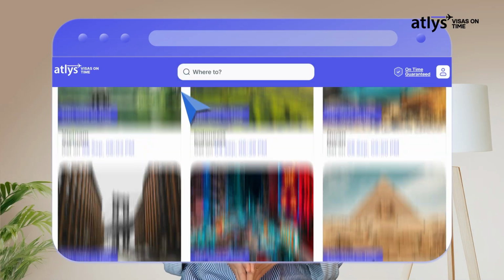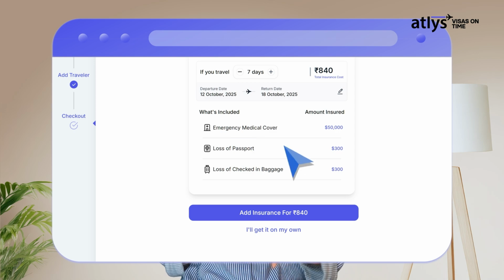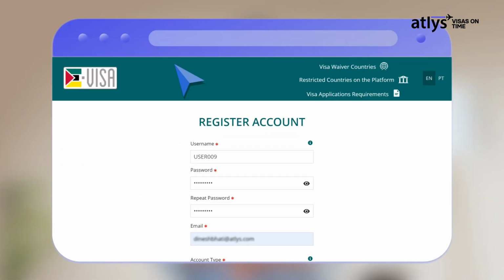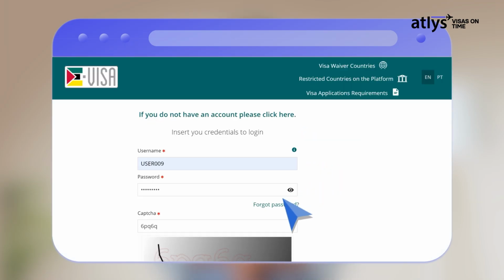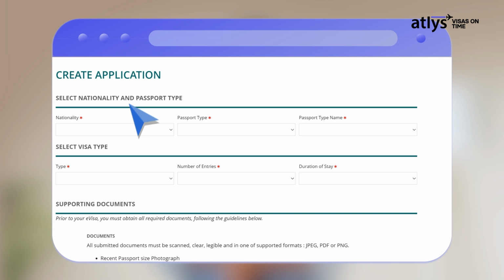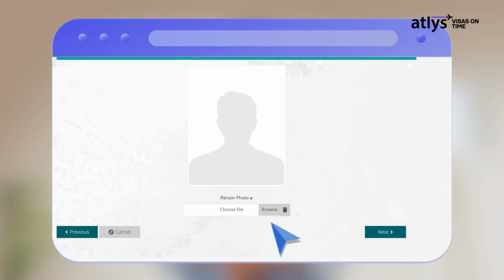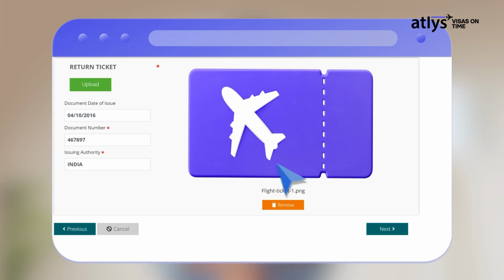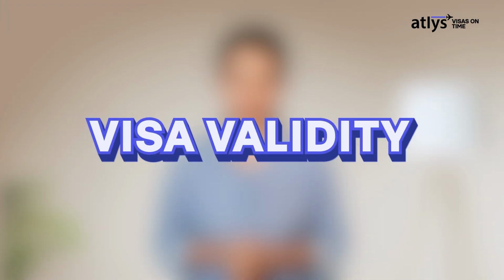Mozambique e-Visa 2025: Step-by-Step Application Guide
Planning a trip to Mozambique from India? In this video, we’ll walk you through the Mozambique e-Visa application process, requirements, how to apply with Atlys or directly on the official portal, fees & timelines, plus key immigration tips for Indian travellers.

In This Video:
 00:00 Introduction
 00:21 Mozambique visa requirements for Indians
 00:45 How to apply for a Mozambique Visa with Atlys
 01:07 How to apply on the official e-Visa website
 02:07 Validity
 02:21 Tips

Important Things to Know About the Mozambique e-Visa
1. Indian passport holders need a visa to enter Mozambique.
2. The e-Visa is fully online, with no routine embassy visits.
3. Processing time typically ranges from 3–5 working days (can vary by season/workload).
4. A Yellow Fever certificate is required if you’re arriving from or transiting (more than 12 hrs) through a yellow fever-risk country. Carry it to avoid delays.
5. Print your e-Visa approval PDF and keep digital copies on your phone.

Immigration Tips for Mozambique
1. Carry a printed copy of your e-Visa approval + your hotel confirmation and return ticket.
2. Keep proof of funds (recent bank statements/credit cards) ready if asked.
3. Use official airport taxis; confirm the fare before starting.
4. Local SIMs (Vodacom, Movitel, Tmcel) are available at arrivals and in city kiosks.
5. If you’re combining Mozambique with South Africa/Eswatini/Zimbabwe, check separate visa rules for each country.
6. Respect your visa validity & permitted stay; extensions are possible through migration authorities, but plan ahead.

Drop your questions in the comments, our team reads them all!

Mozambique Visa from India | Mozambique e-Visa | How to Apply for Mozambique Tourist Visa | Mozambique Travel Tips | Indian Passport Holders